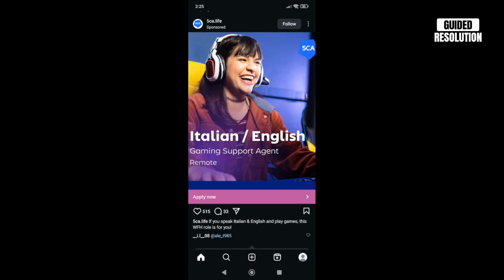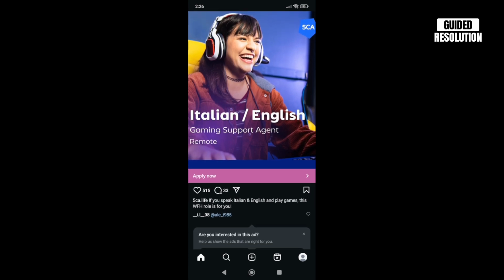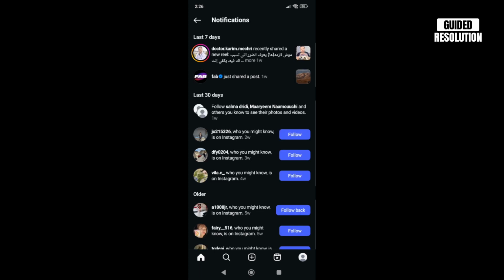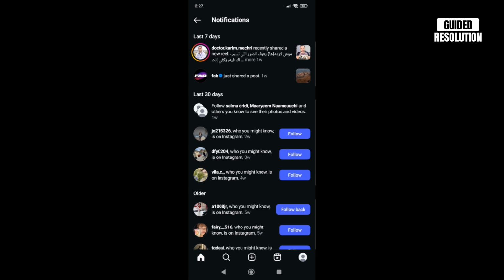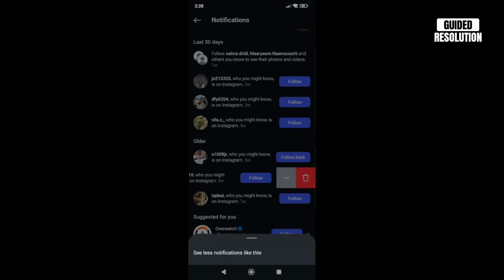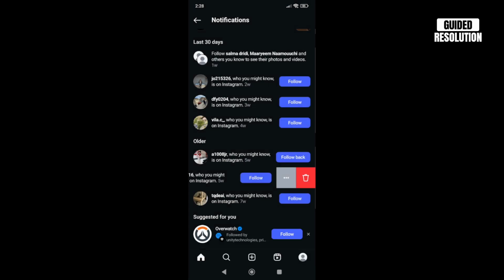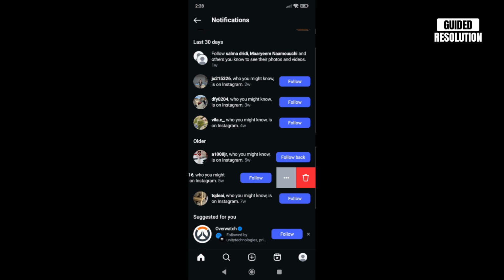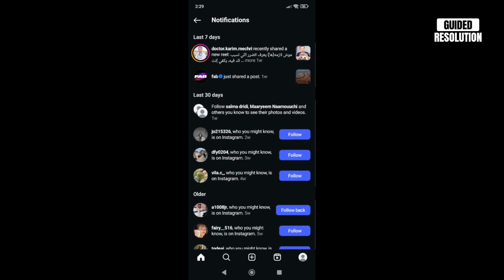How To Stop Seeing Thread Notifications on Instagram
Tired of constant Thread notifications on Instagram? Learn how to disable them in seconds with this step-by-step guide! Stop annoying alerts and regain control of your Instagram experience. Perfect for users who want to reduce distractions and focus on what matters.